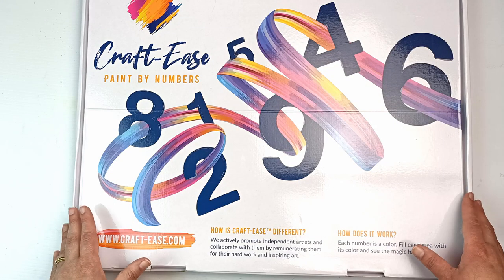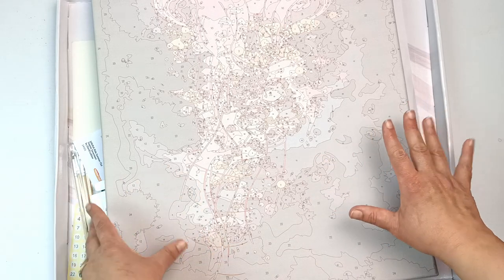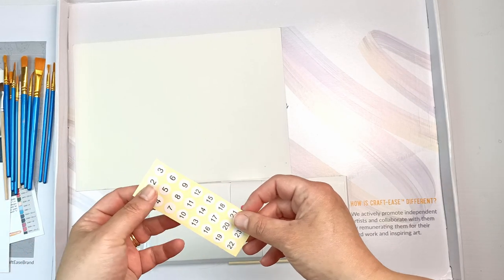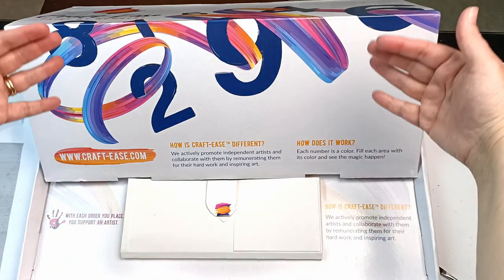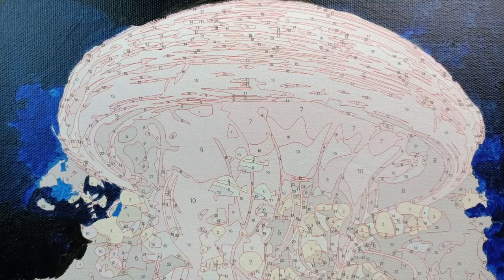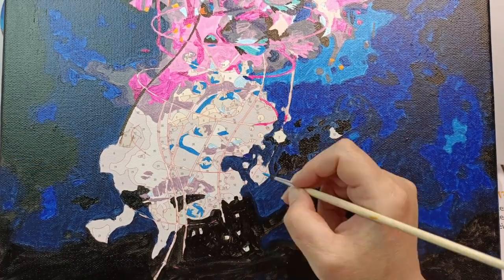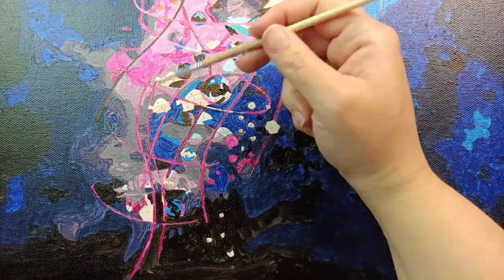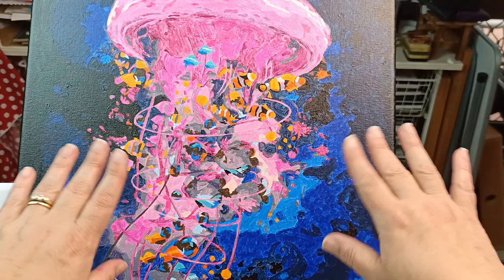Craft-Ease sent me a HUGE Paint by Numbers! Unboxing, Review and Painting a Pink Jellyfish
I was contacted by Craft-Ease, asking me if I would like to try out one of their Paint by Numbers kits, and of course I said yes! The kit arrived quickly and I had a lot of fun painting it. It's much larger than any other I've ever seen, and it came with loads of paint pots and paint brushes!

This video is not sponsored, and all views and opinions are my own. They did send me this kit for free though!

Becky x